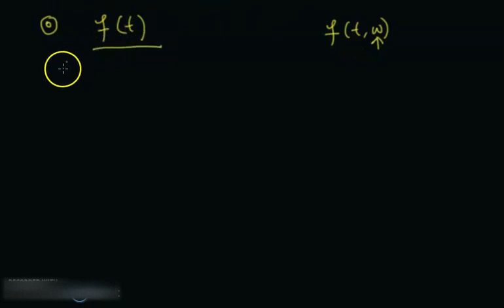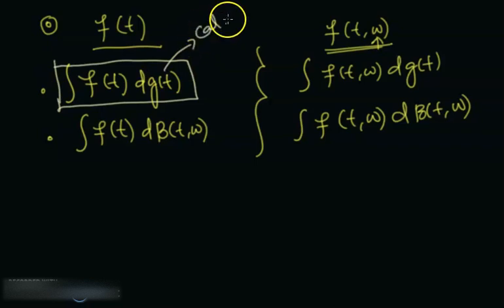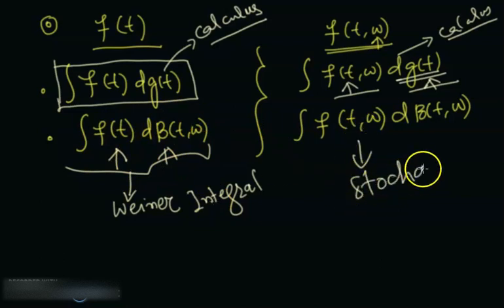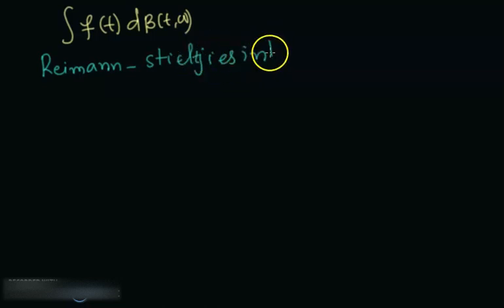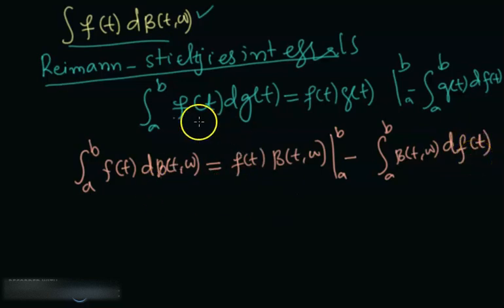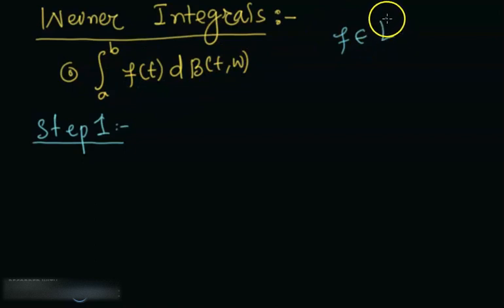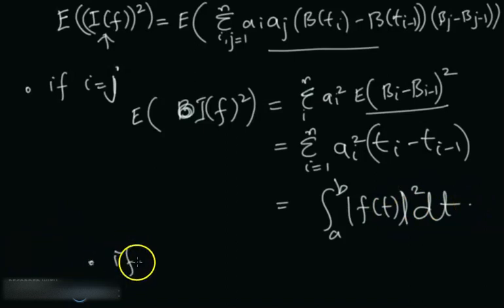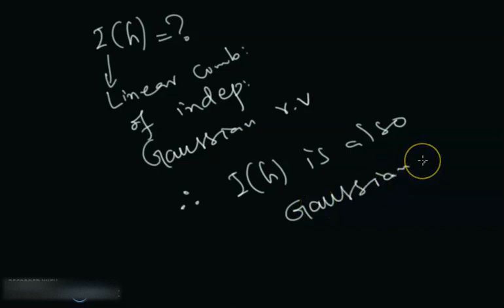Weiner Integrals | For Step Functions | step towards Stochastic Integrals | Stochastic Calculus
This Stochastic Calculus video explains Weiner Integral of step functions in easier way. You will also see discussion on different versions of integrals like deterministic integrals and stochastic integrals along with Riemann-Stieltjes (RS) and how they differ.